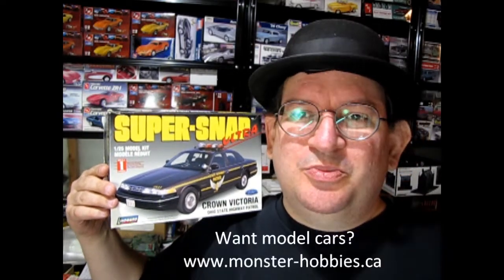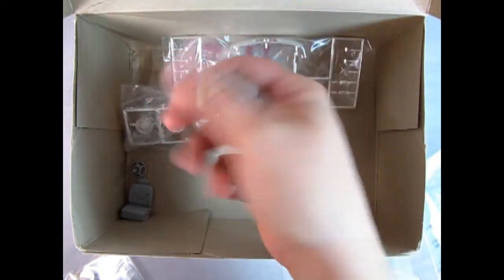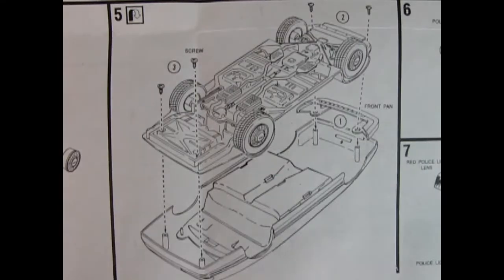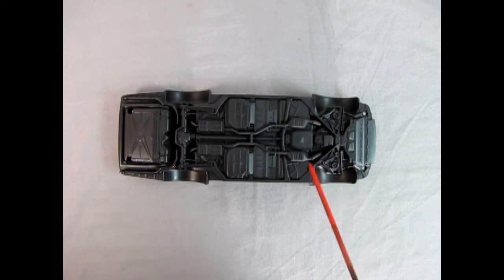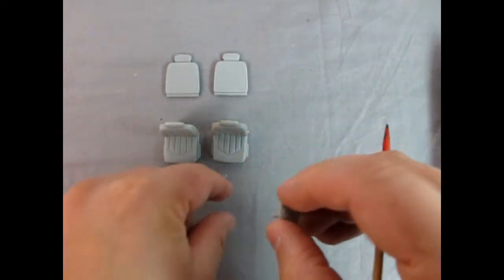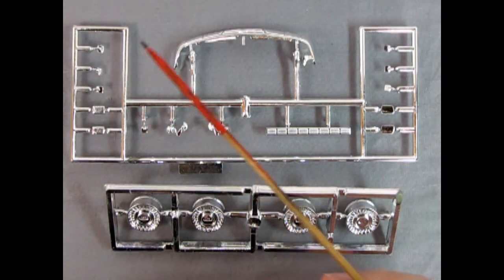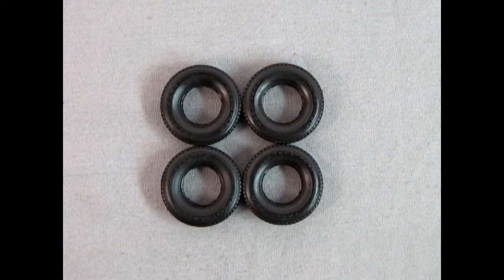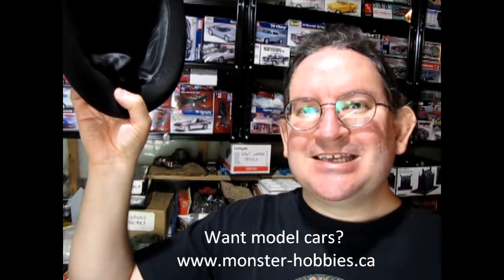Unboxing The 1997 Ford Crown Victoria Police Car Model Kit by Lindberg